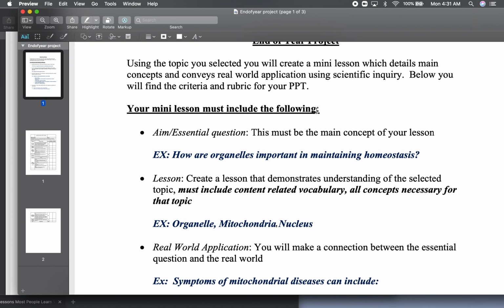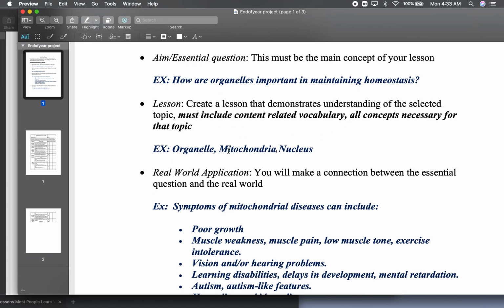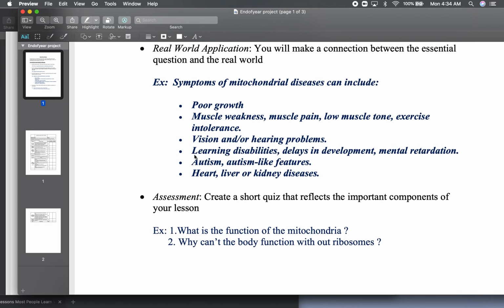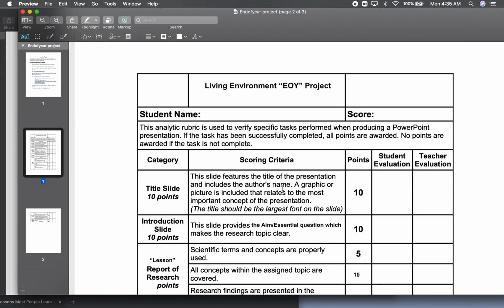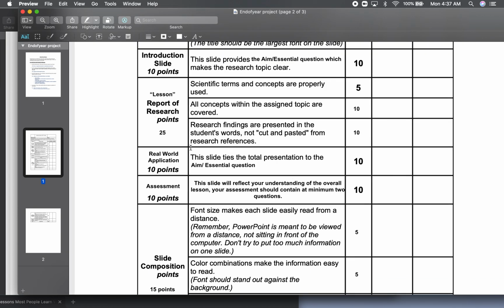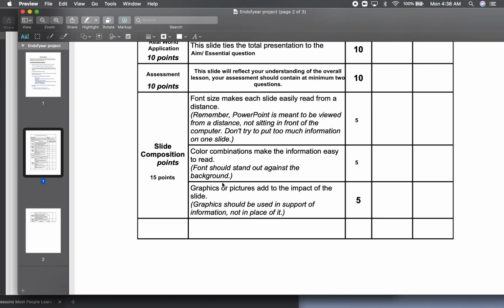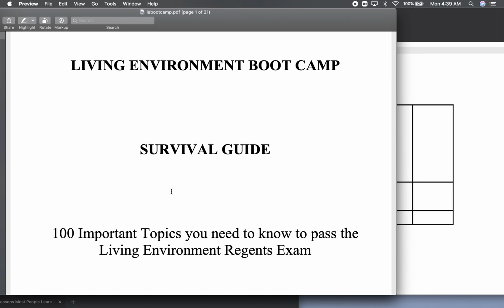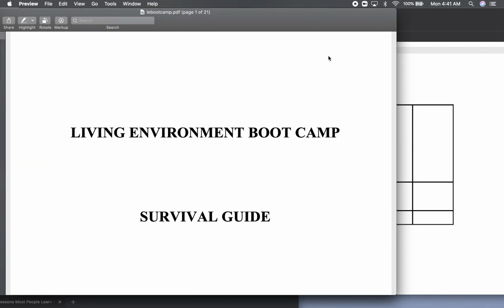End of Year Project Instructions